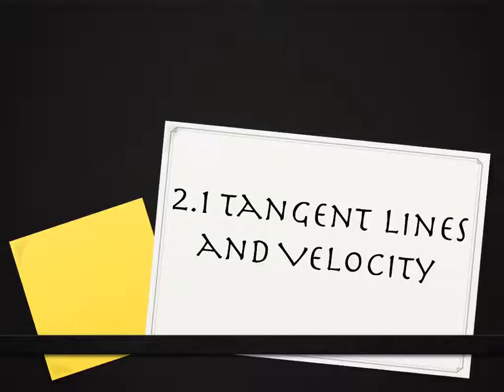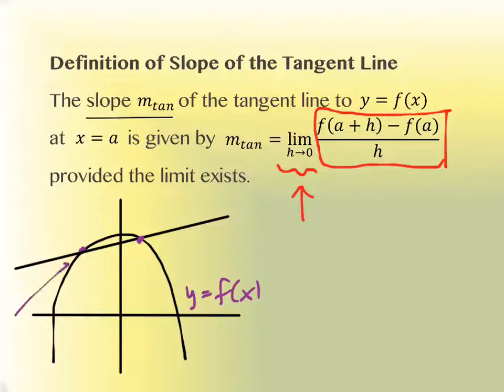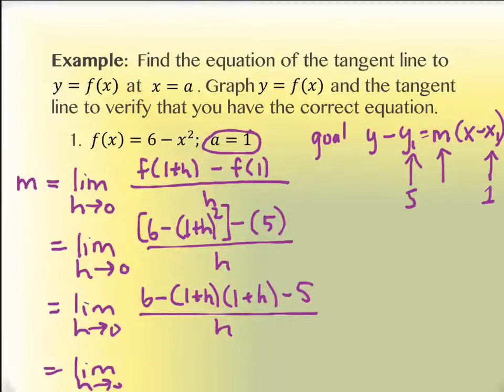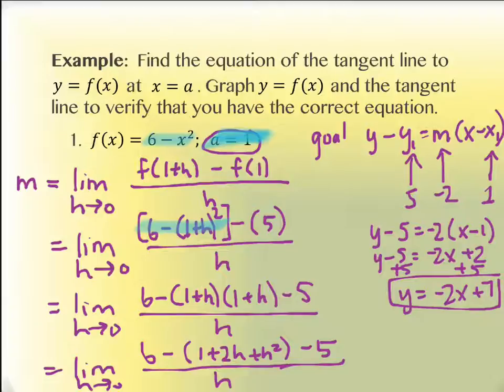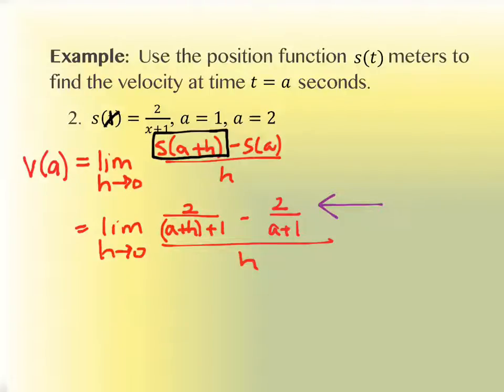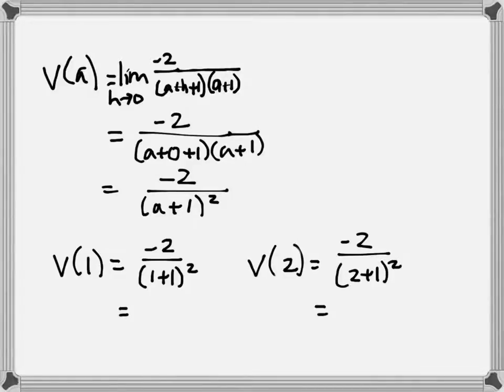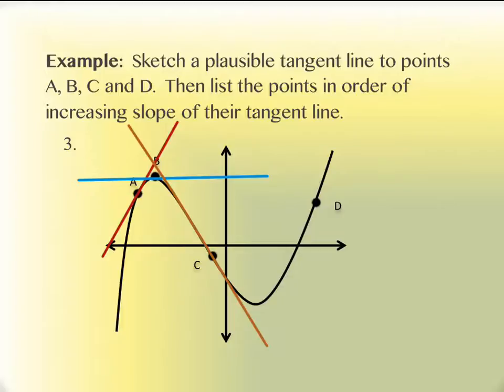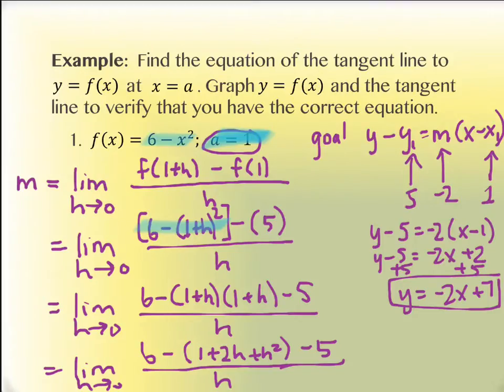2.1 Tangent Lines and Velocity